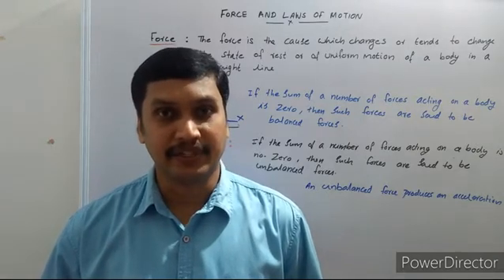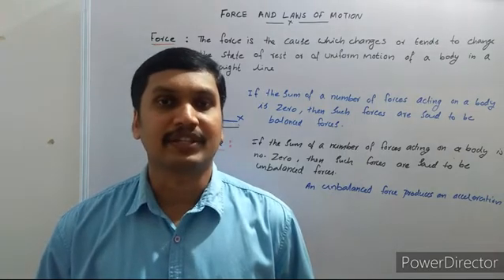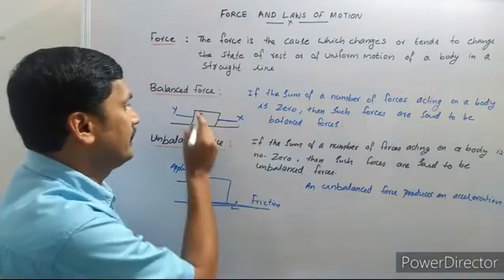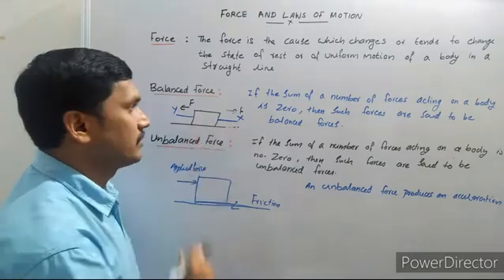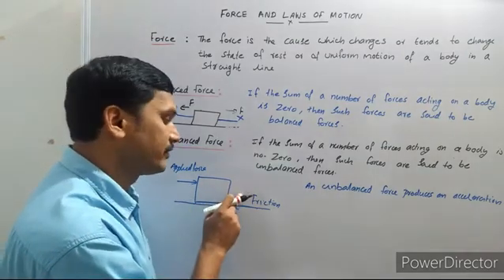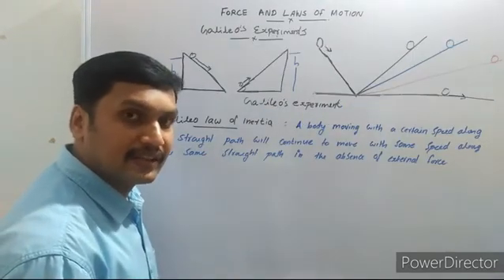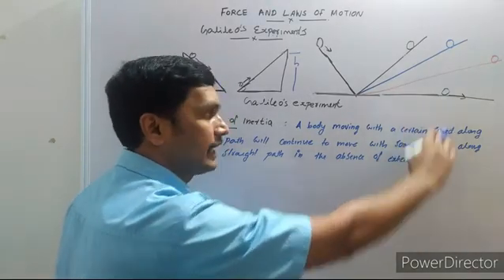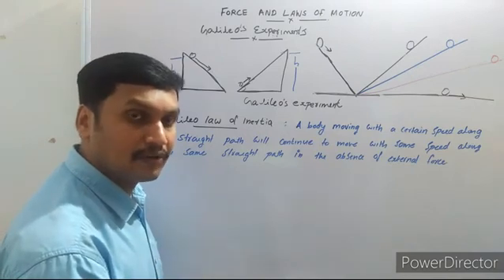Class IX Physics Force and Laws Of Motion Part I (Force,Balanced and unbalanced force and Galileo's